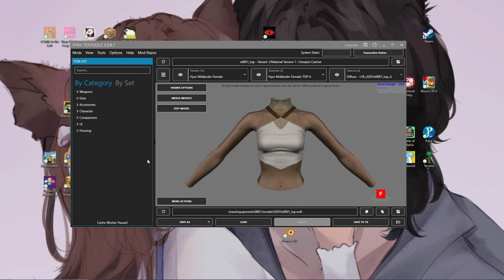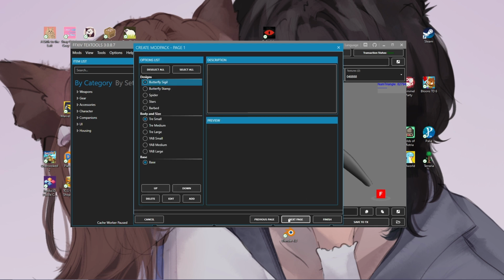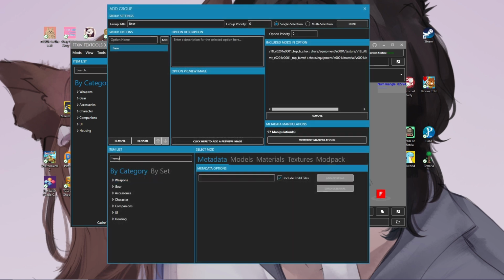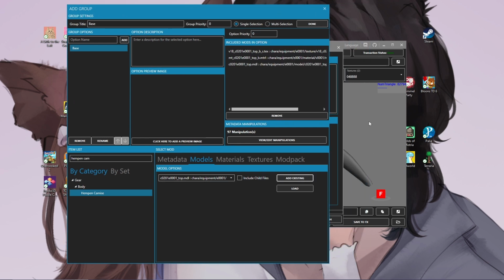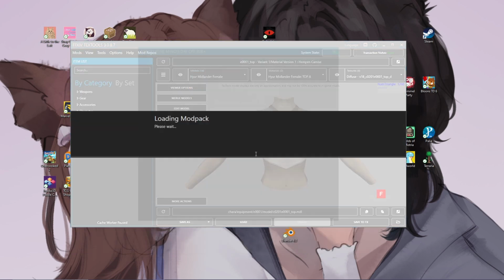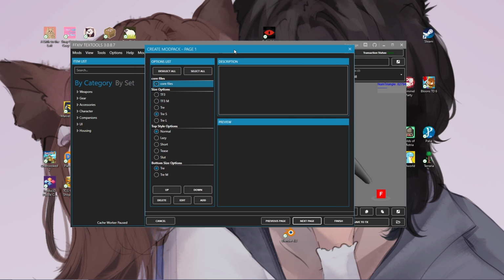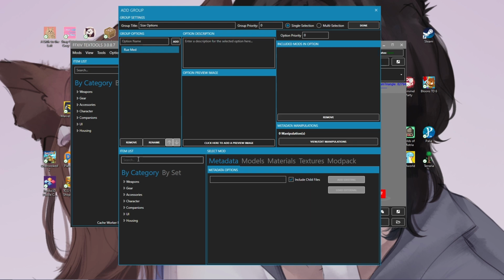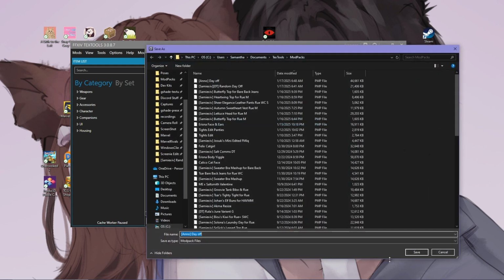How to Edit Model in Textools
Tutorial on how to edit the model to an original mod or to my texture edits